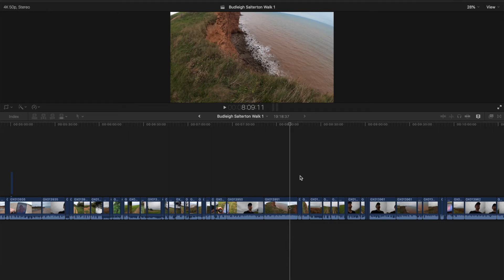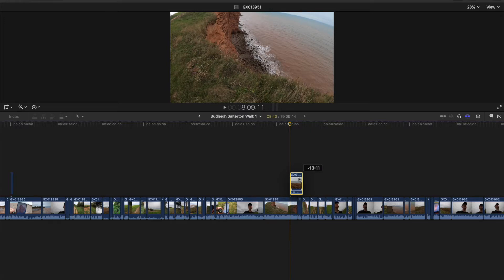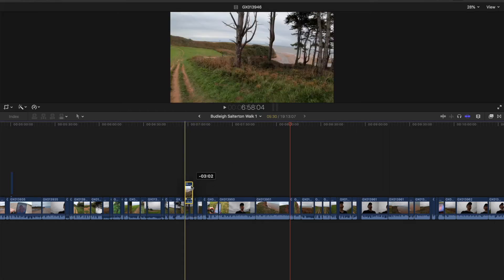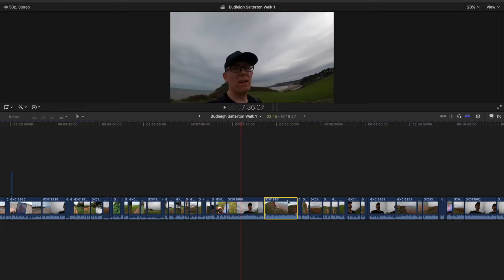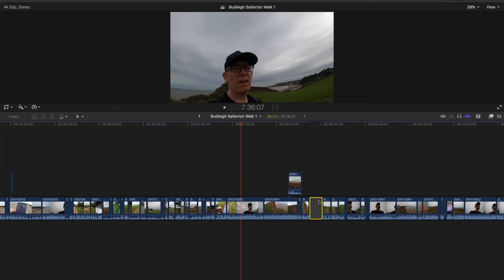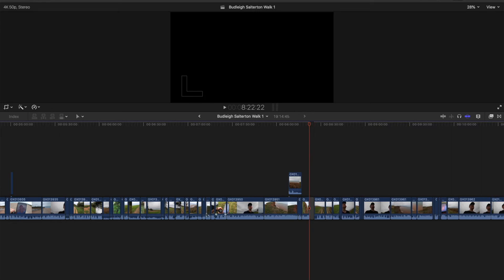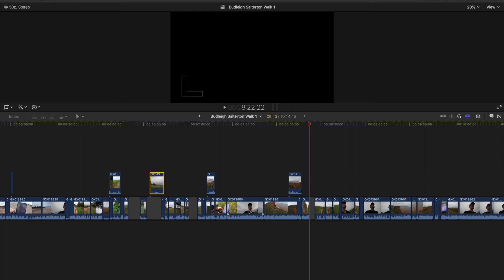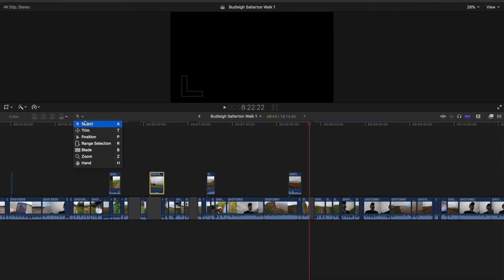How To DISABLE THE MAGNETIC TIMELINE in Final Cut Pro X // It's MAGIC!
How To DISABLE THE MAGNETIC TIMELINE in Final Cut Pro X

In this short tutorial we explain how we can disable the magnetic timeline in Final Cut Pro X.